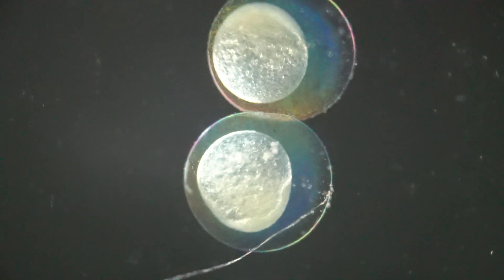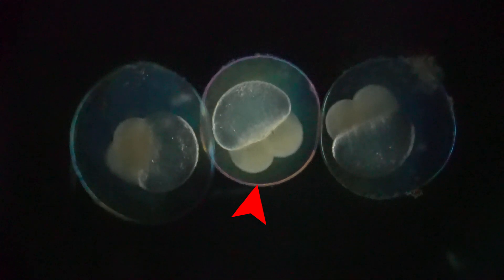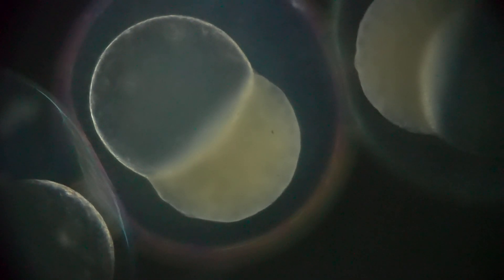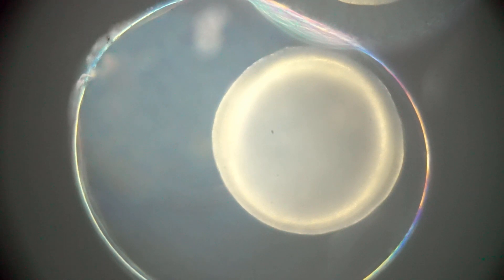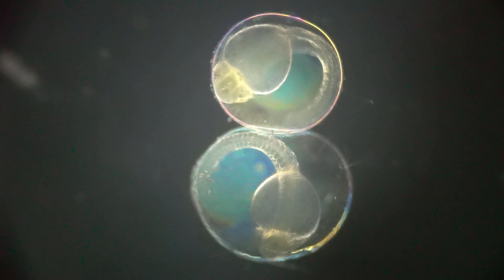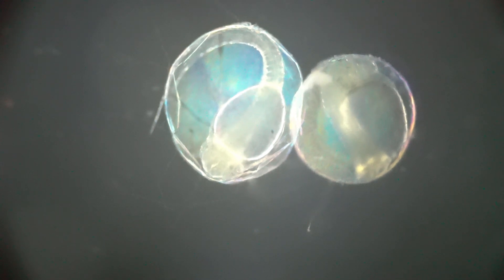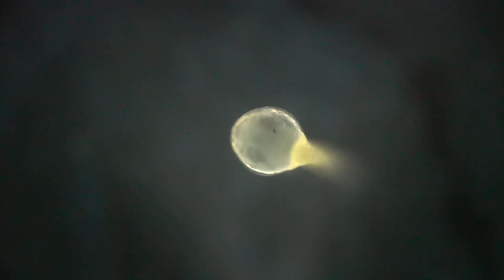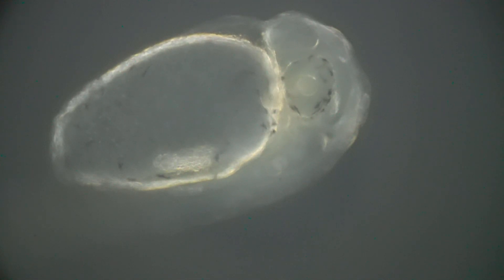Fish eggs hatching UNDER THE MICROSCOPE - Aquarium breeding wild Tetra fish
These tetra eggs hatching are F1 of wild-caught Nano Blue Tetra (Tyttocharax tambopatensis). Here is the whole development and hatching of these fish eggs under the microscope just minutes after they were fertilized. These wild Tetra fish are internally inseminated and then the female goes off and lays the eggs by herself. I was lucky to collect some eggs to share with you using my breeding system. The Eggs took 26 hours from insemination to hatching.